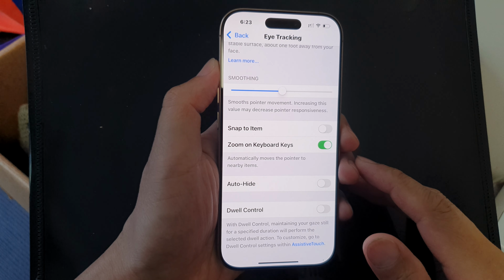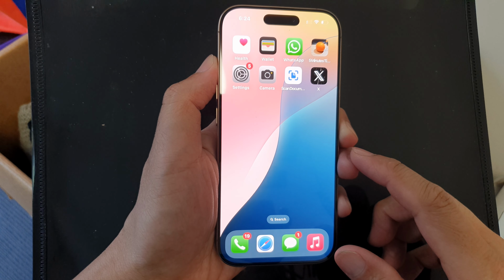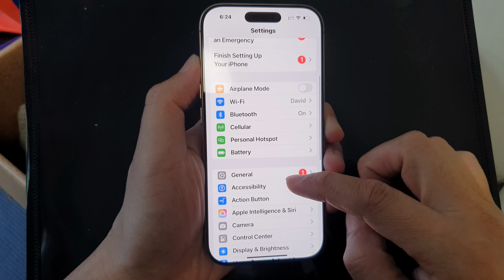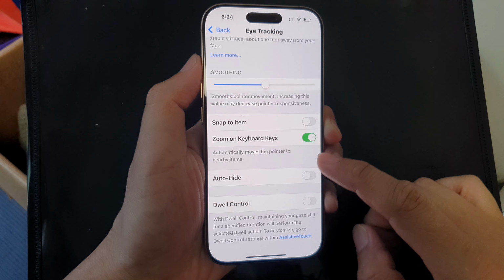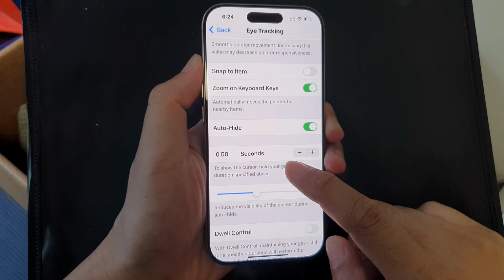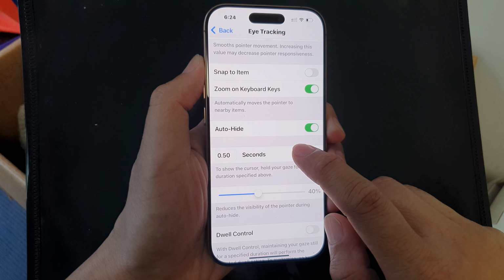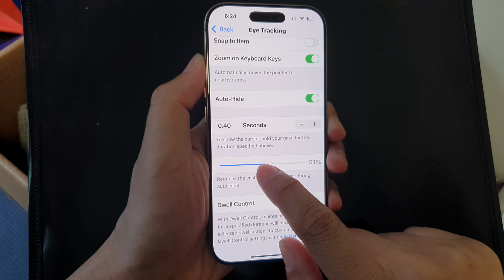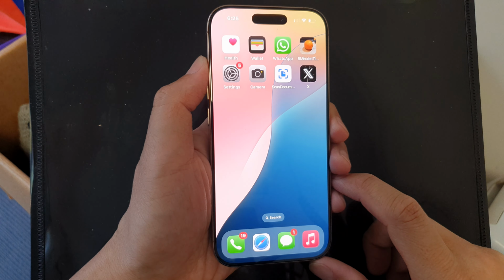iPhone 16/16 Pro Max: How to Enable/Disable Eye Tracking Auto-Hide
In this video, I’ll show you how to enable or disable the Eye Tracking Auto-Hide feature on your iPhone 16, 16 Pro, 16 Pro Max, or 16 Plus running iOS 18. This feature can improve your device's user experience by automatically hiding certain elements based on your eye movements. Learn how to manage this setting in just a few simple steps and make your iPhone experience even more personalized and efficient.